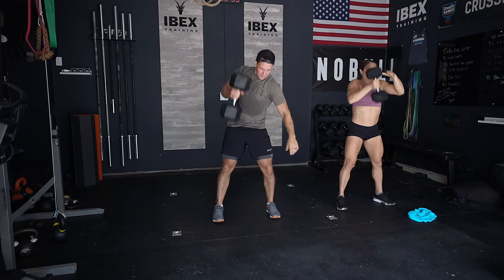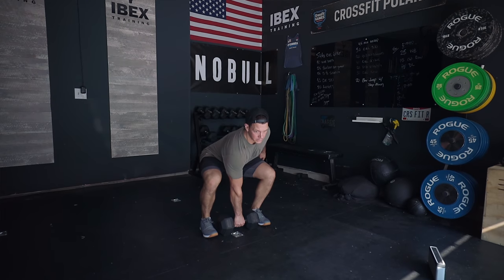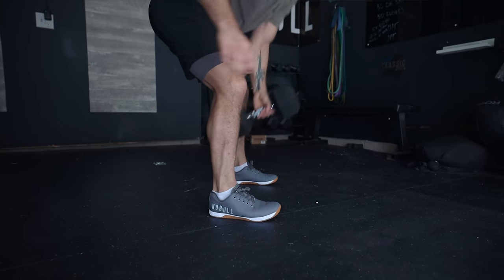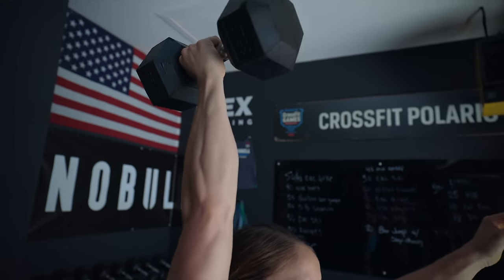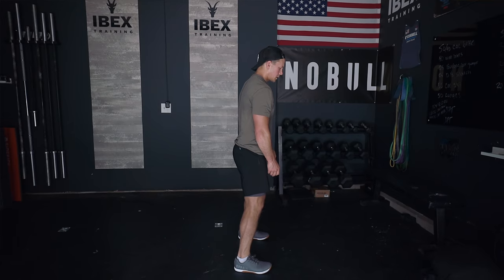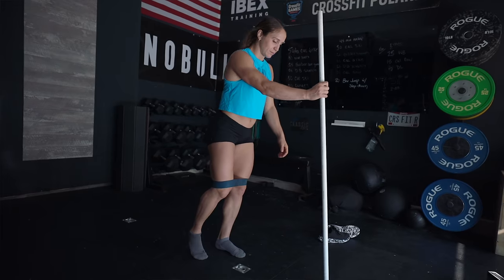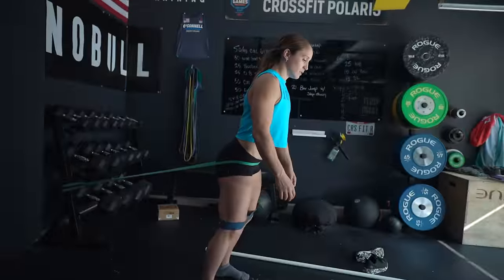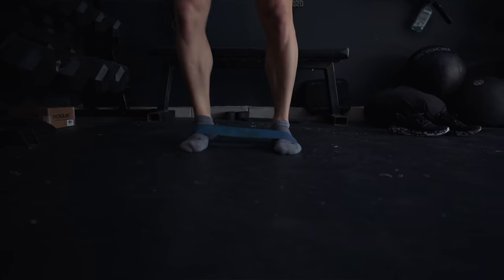THE DUMBBELL SNATCH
We love sharing content with you!! If you enjoy our content, please Like and Subscribe  and drop us a comment letting us know what you thought of the video or if there is anything else you want to see in our upcoming videos!

**AMAZON Favorites (Camera Lens, Gym Equipment, etc):